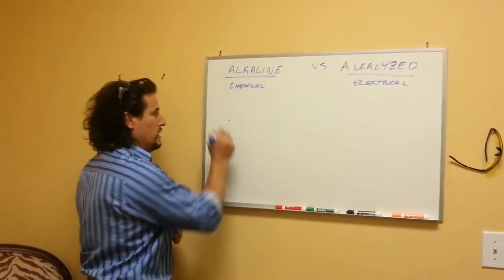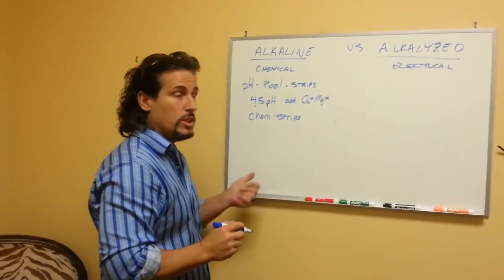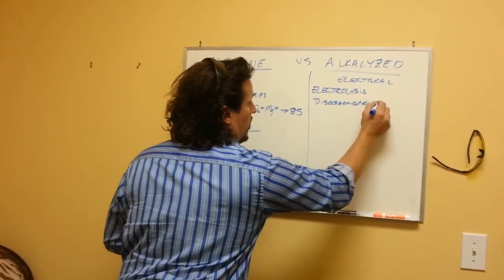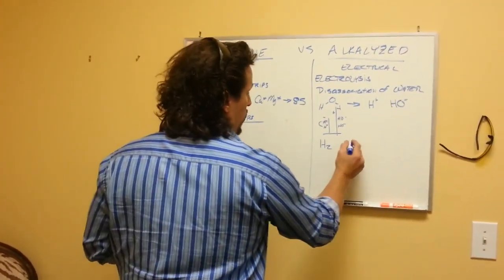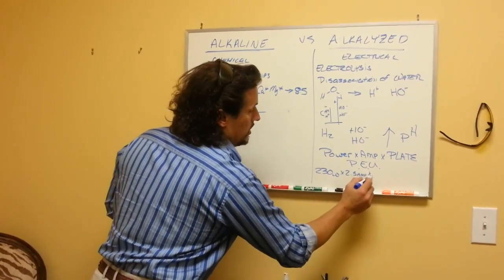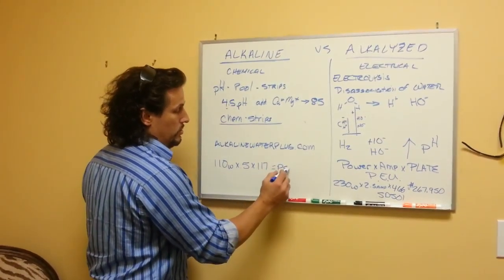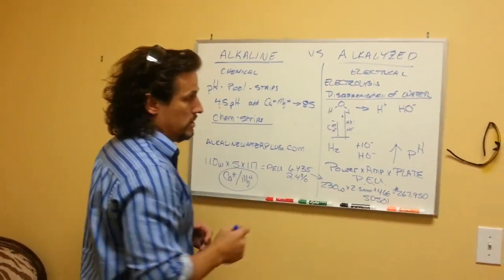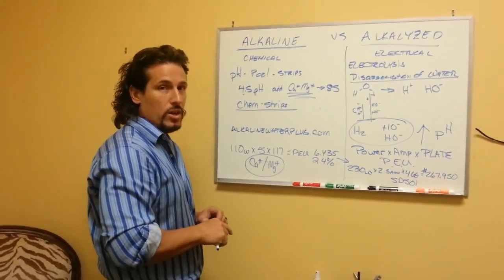Dr Michael explains the difference between AlkaLINE and alkaLYZED water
Always work with a qualified health professional before making any changes to your diet, prescription drug use, lifestyle or exercise activities.

This information is provided as is and the viewer assumes all risks from the use, non-use or misuse of this information. The information (in this video) may not be supported by many physicians and health care professionals.